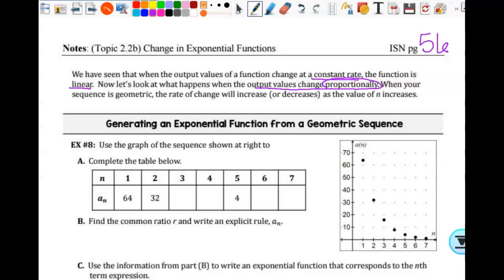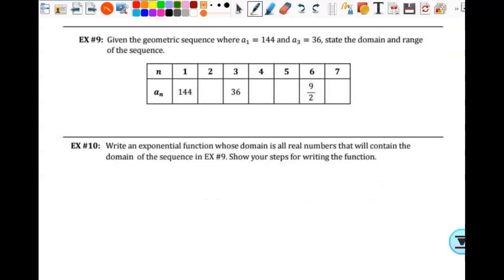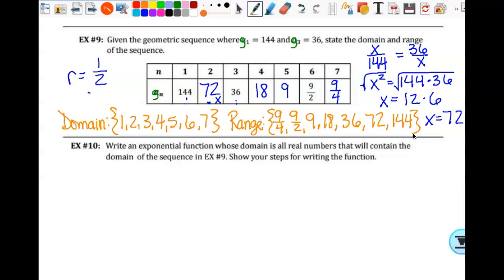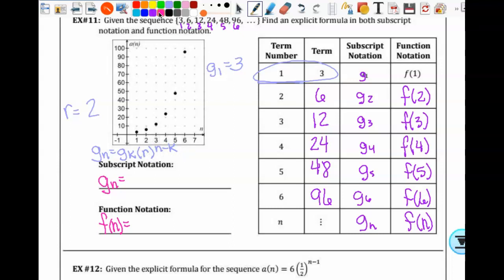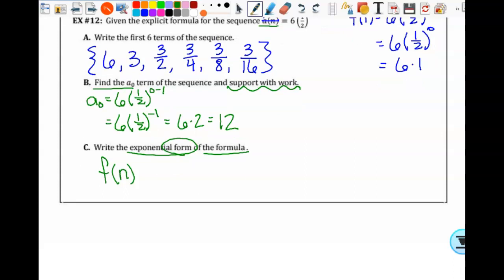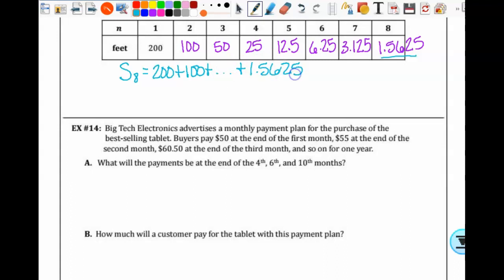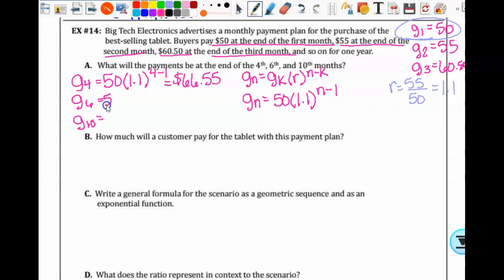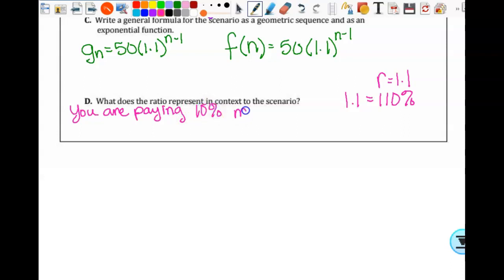2.2b Change in Exponential Functions 2324